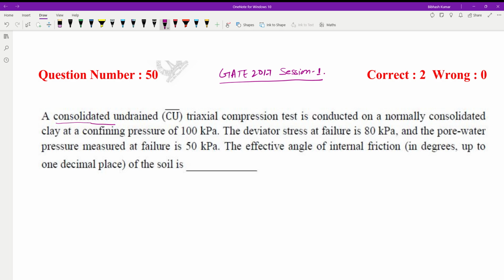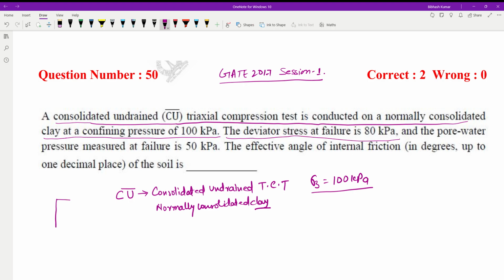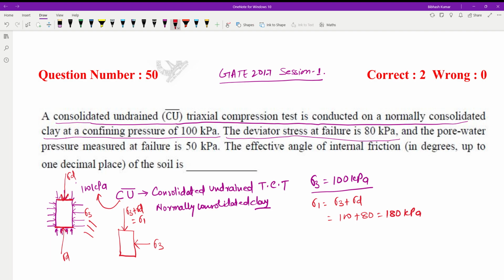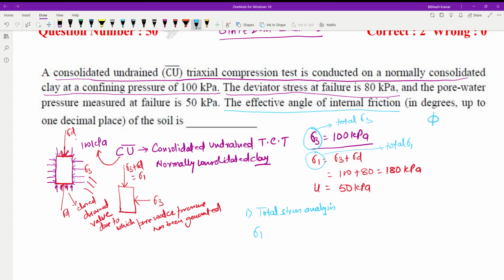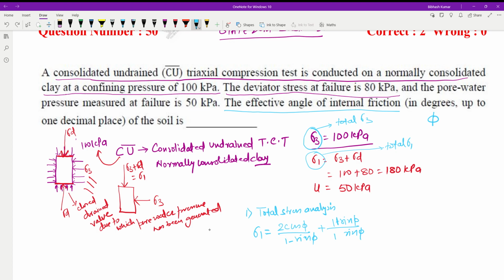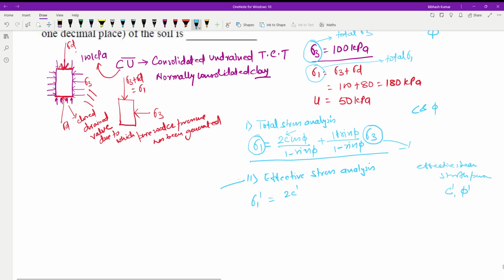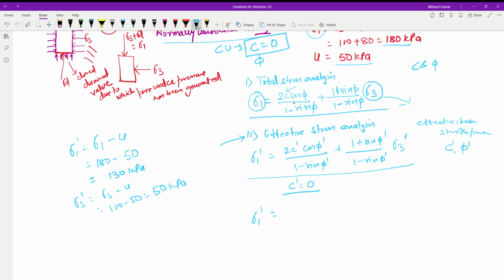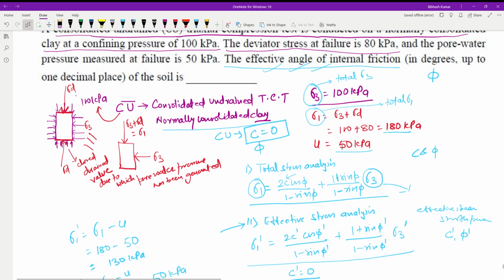GATE CIVIL 2017 SET 1 QN 50 || GEOTECHNICAL ENGINEERING || SHEAR STRENGTH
Channel has been developed for GATE and IES Aspirants. Follow the channel to develop problem solving skills in Geotechnical Engineering.